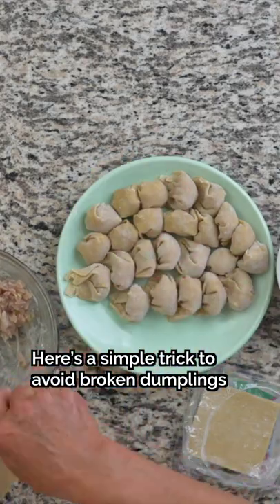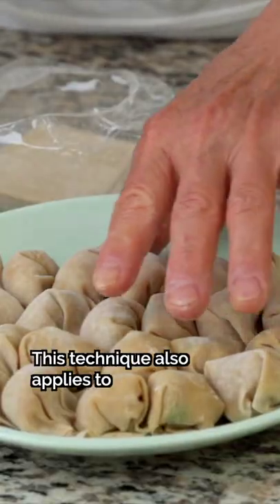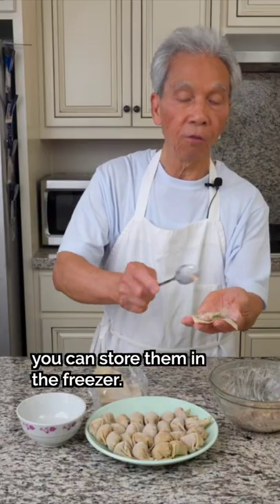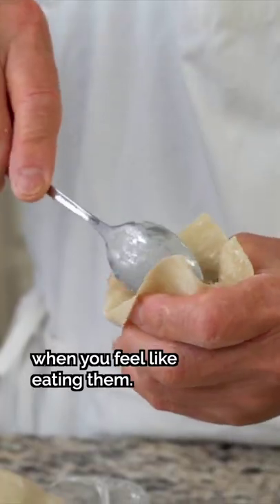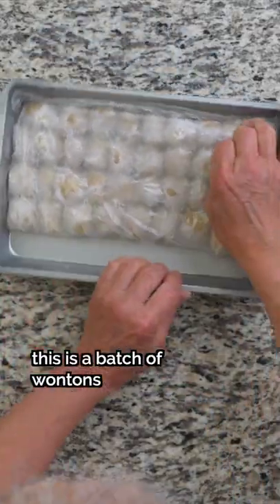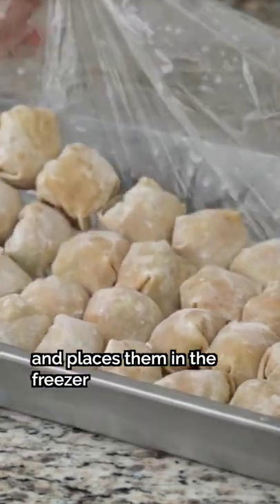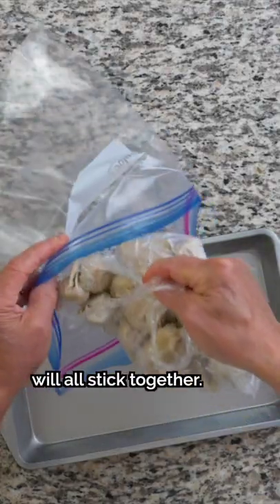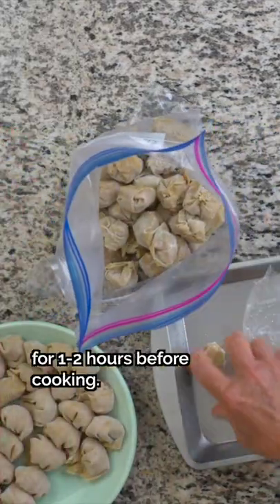🥟 The Right Way to Freeze Dumplings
Here’s a simple trick to avoid broken dumplings and wontons caused by incorrect freezing! Psst, this technique applies to other stuffed foods made in big, fresh batches too — like ravioli! 🥟

Have you tried this trick before?